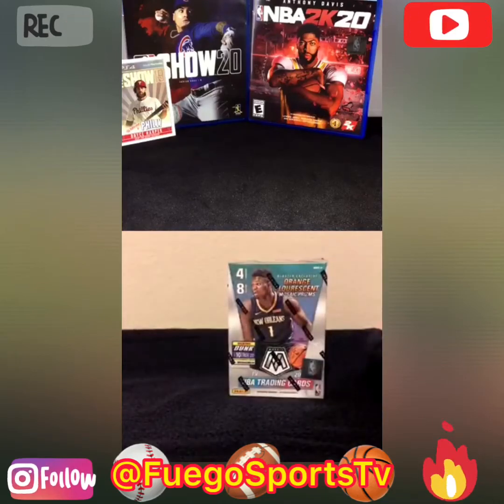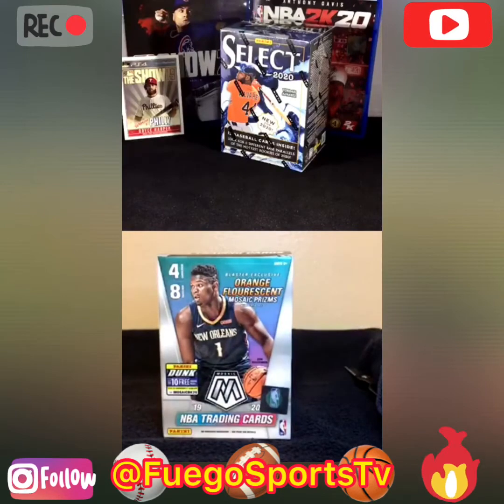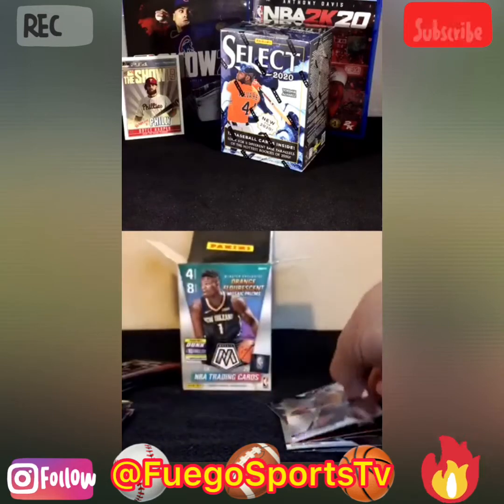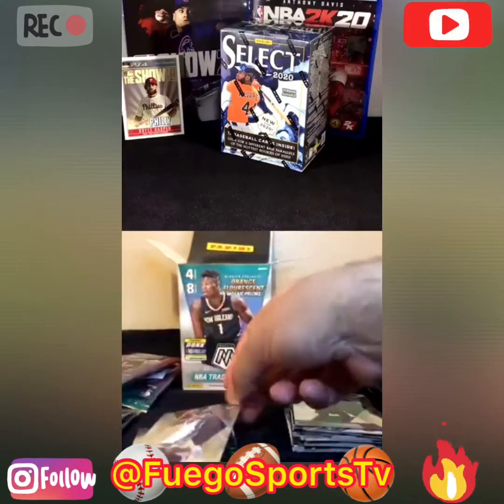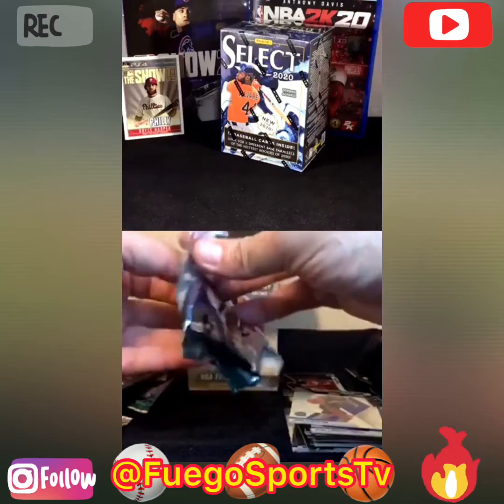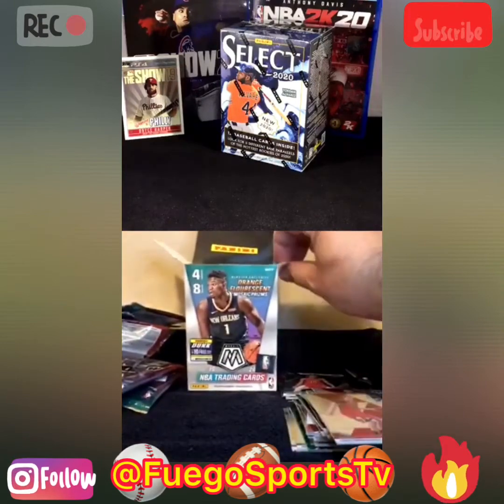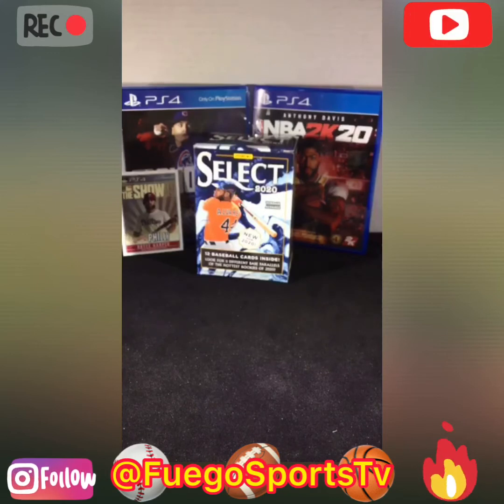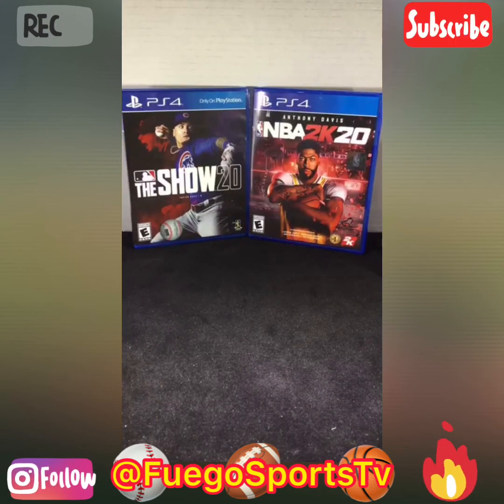🔥Hits 🤯 | Basketball 🏀 Baseball ⚾️ Cards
Fuego Sports Tv ⚾️🏈🏀 Home of the Fuego Hit 🔥

Live! On Instagram @FuegoSportsTv

I opened a box of 2020 Panini Select ⚾️ and the good friend of the channel @Chuck_TheBarber joined us with a box of 2020 Panini Mosaic 🏀

We spoke sports cards, our passion for sports video games and much more...

We had a great time filming this live break.

Join my next live on Instagram @FuegoSportsTv

Sports Talk ⚾️🏈🏀
Pack/Box Breaks 💥
Sports Video Games

PS4 Games
-NBA2k

Add us
PSN - FuegoSportsTv
PSN- Chuck_Da_Killa

Keep an eye on the channel for new content and giveaways! ⚾️ 🏀🏈